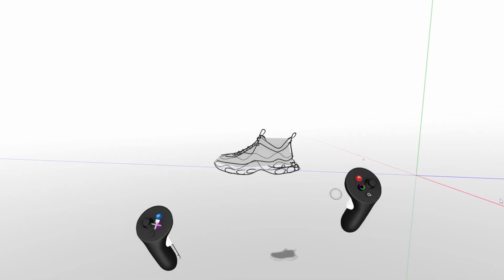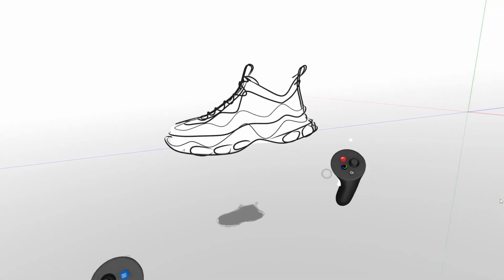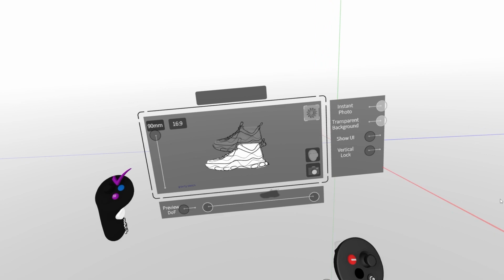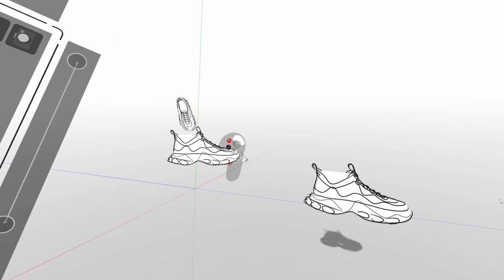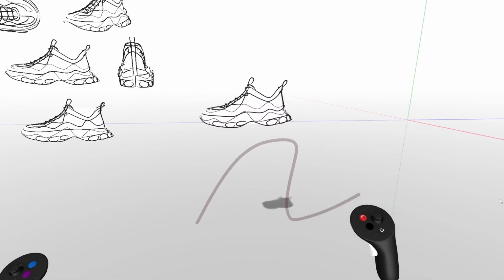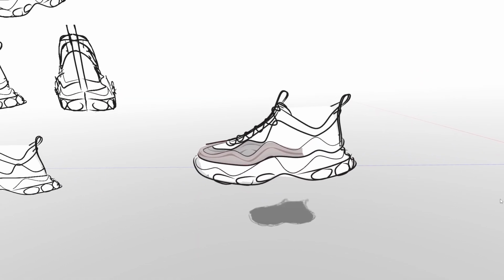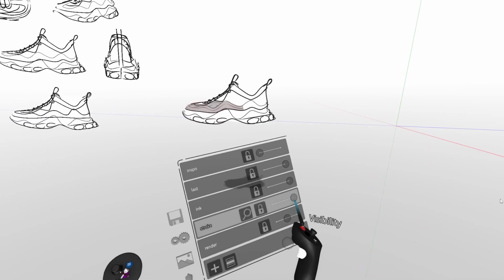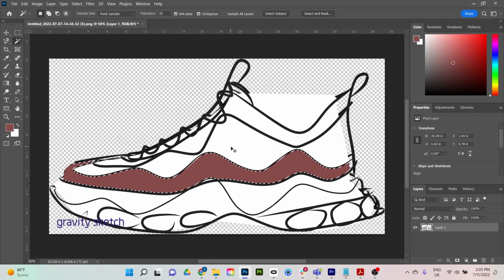Workflow - Hidden Line Trick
Learn how to use the volume tool and fill in your sketch and take screenshots for quick design reviews.